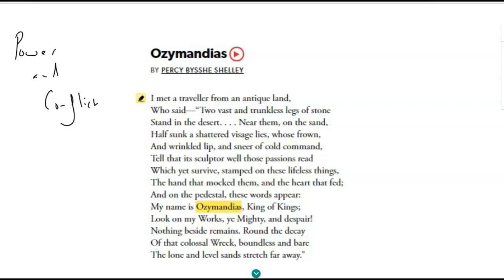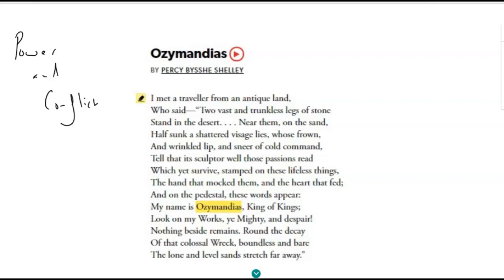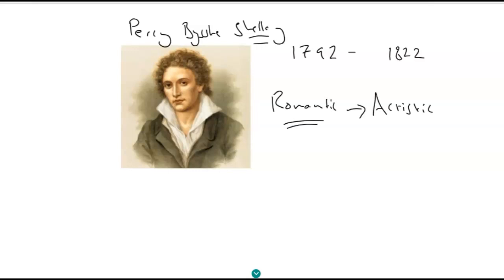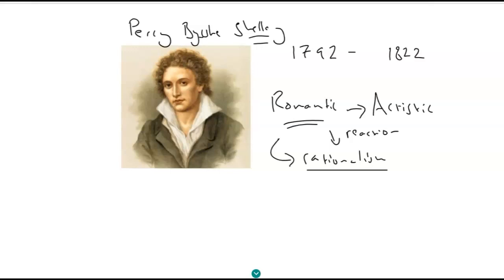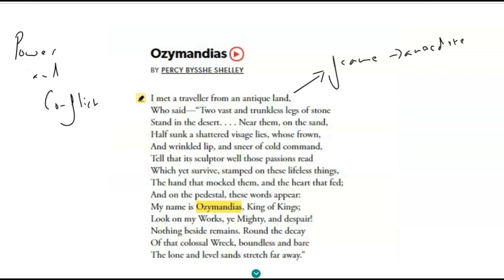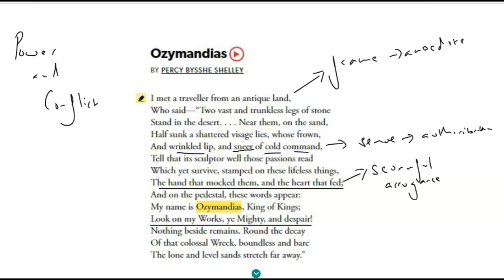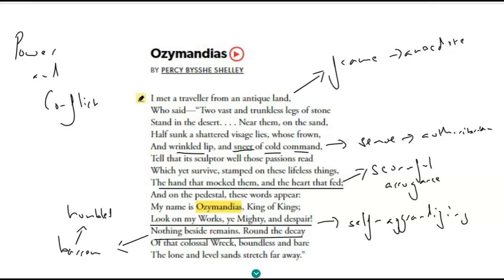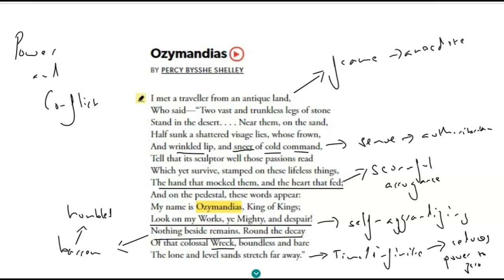Ozymandias by Percy Bysshe Shelley - GCSE English Literature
In this video I discuss the poem Ozymandias and run through some of the context and backdrop to the piece.

For more information about my in depth video course for the GCSE English Language exam check out this link:

To check out my guide to the English Language exam go to: